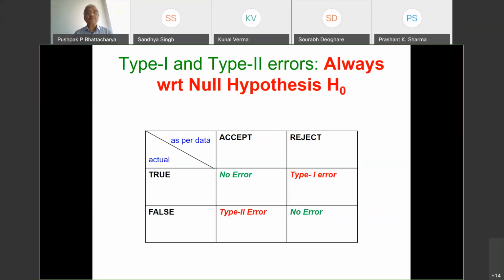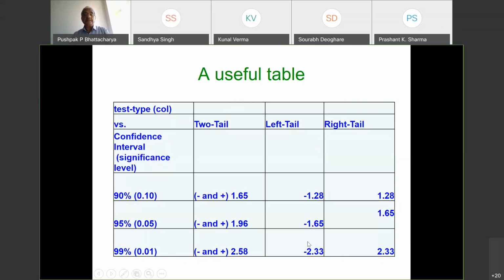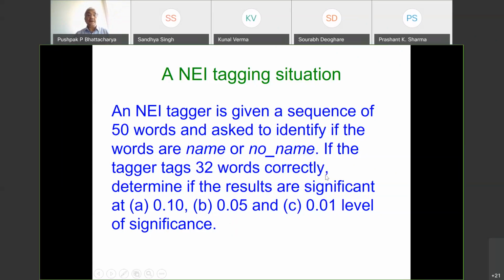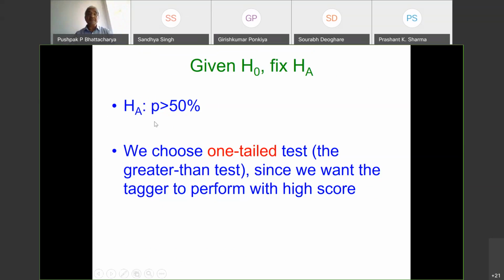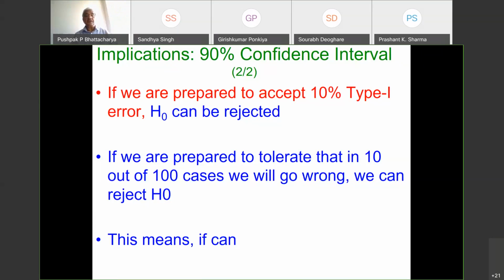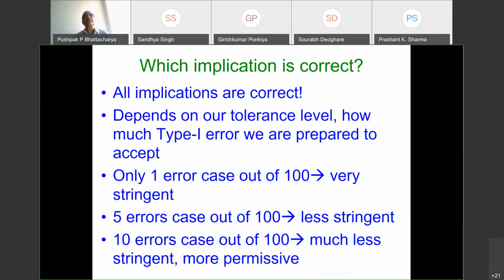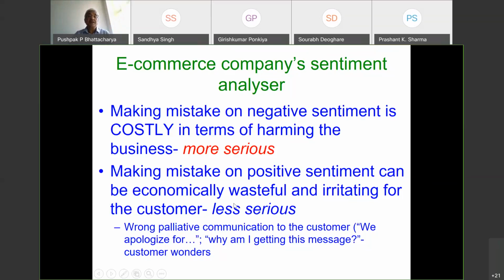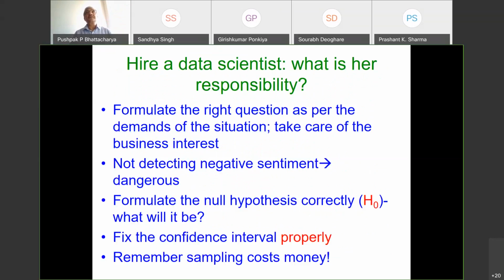Probability in NLP-ML_AI Lecture Series: Lecture 16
Lecture Topic:- Hypothesis testing nittie gritties (contd.)